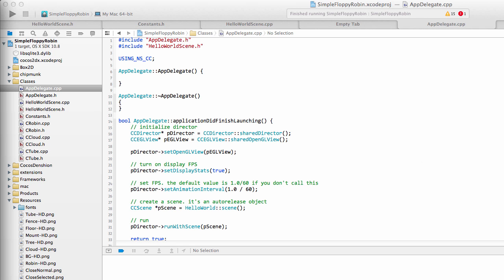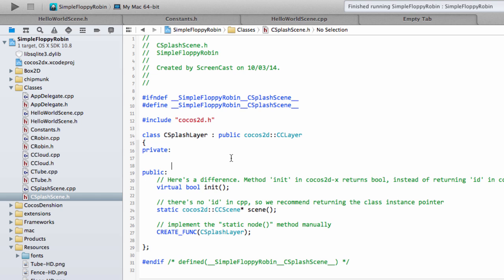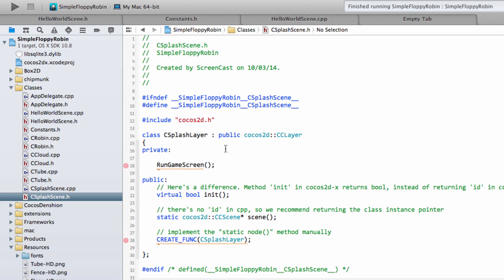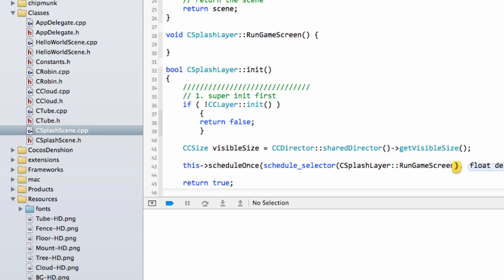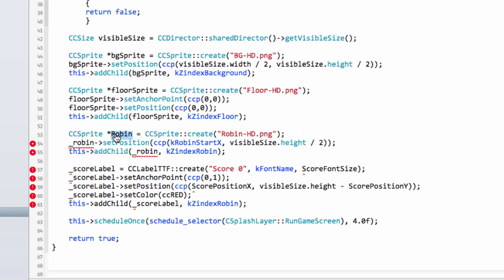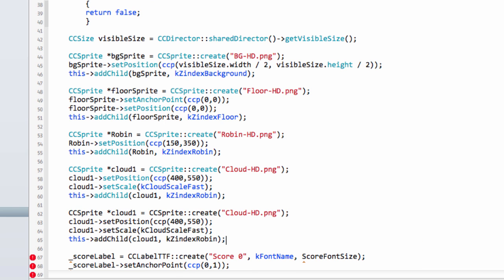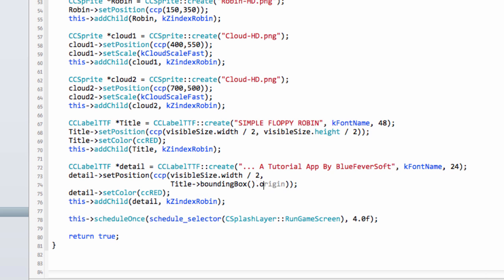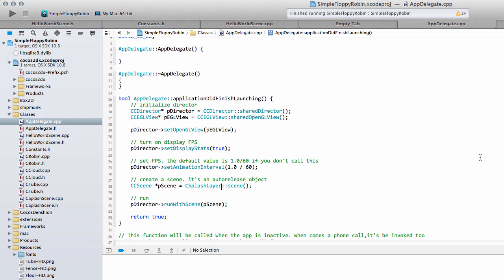Simple Flappy Robin In Cocos2dx #14 Splash Screen